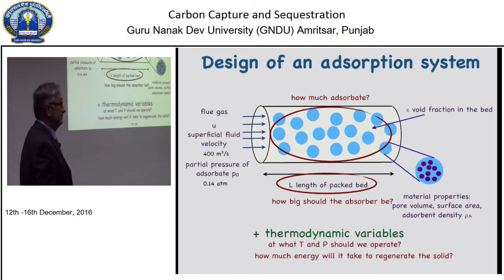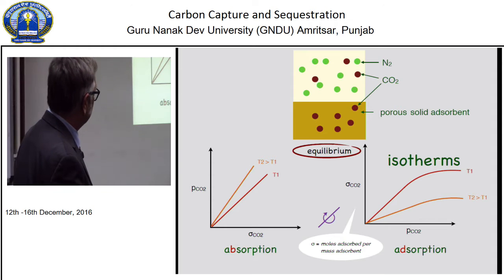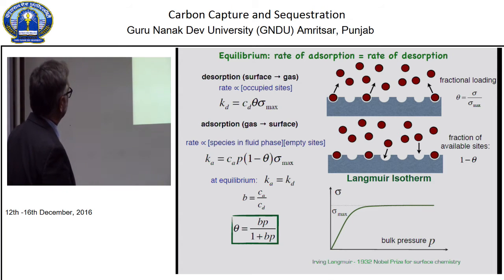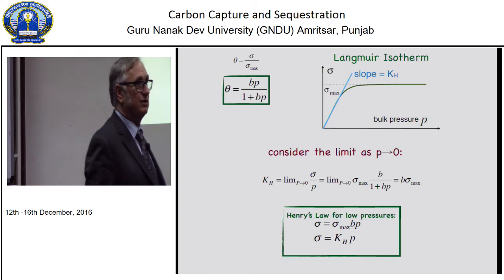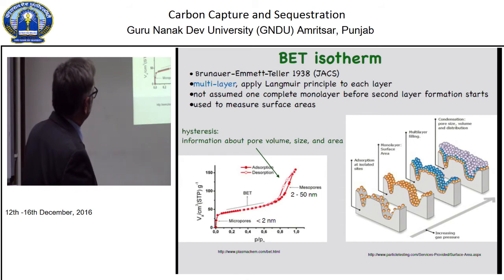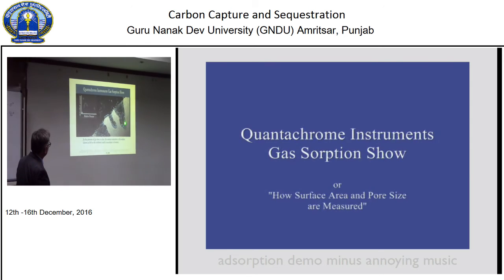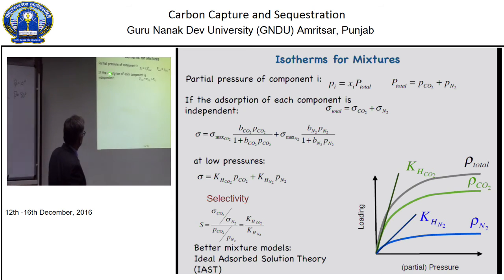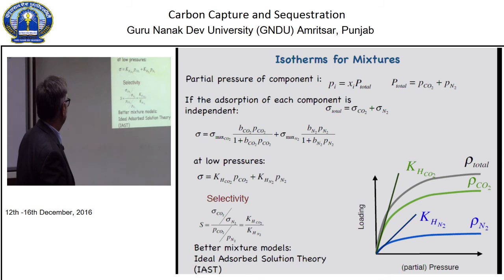carbon capturing .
GNDU   15 December 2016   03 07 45 PM   00000